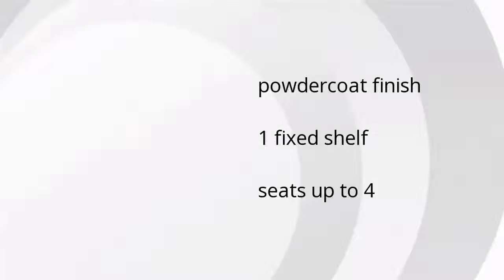Plentywood Table Top And Base | Ashley Furniture HomeStore Features Video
Hi I'm from the Buzztala Marketplace, and here are the top features of the Plentywood Table Top And Base:
• powdercoat finish
• 1 fixed shelf
• seats up to 4
Wanna get the best price? Click here!